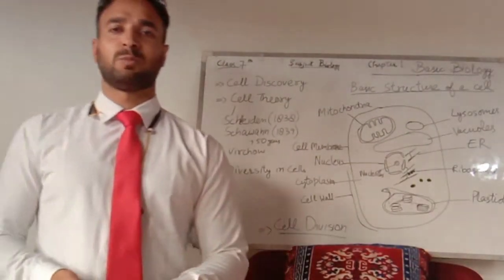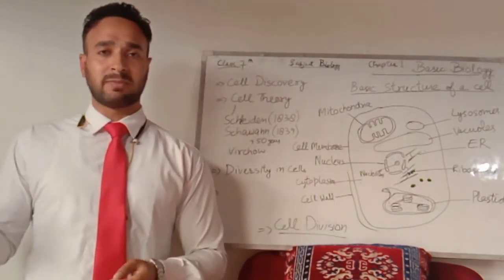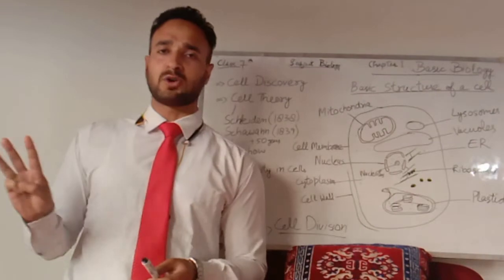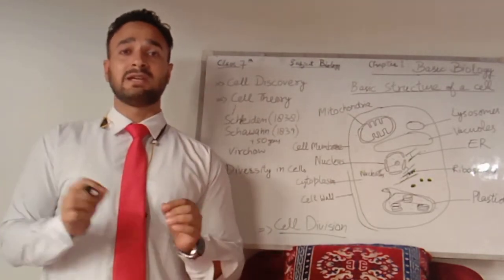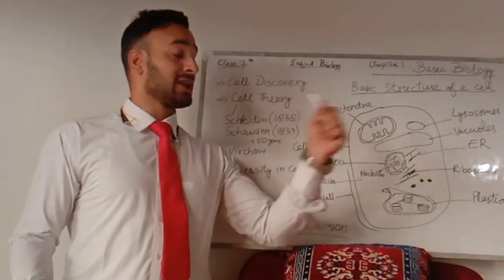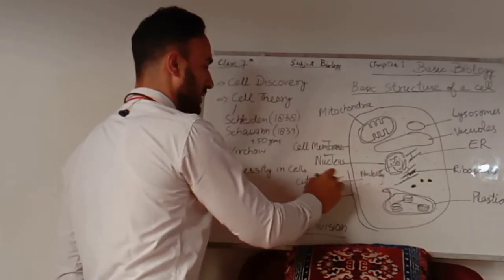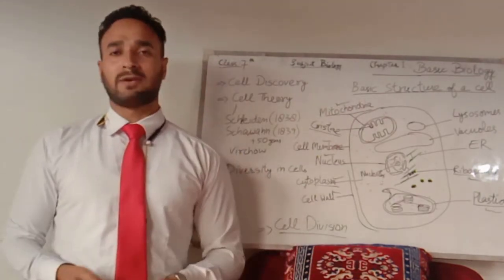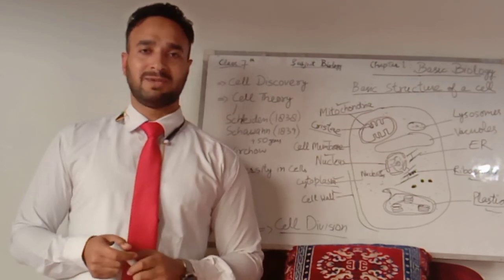CLASS 7 Biology: Chapter 1 Basic Biology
ICSE BOARD